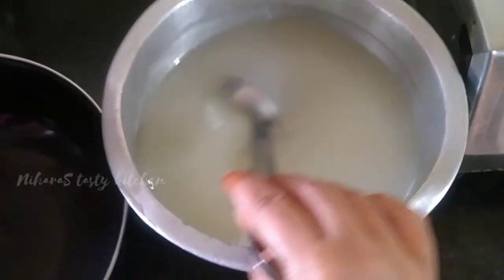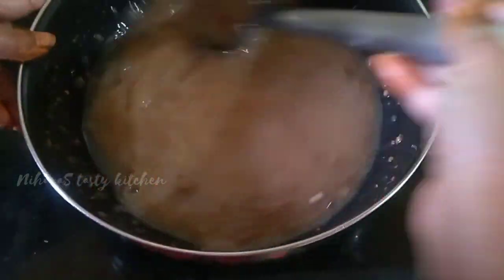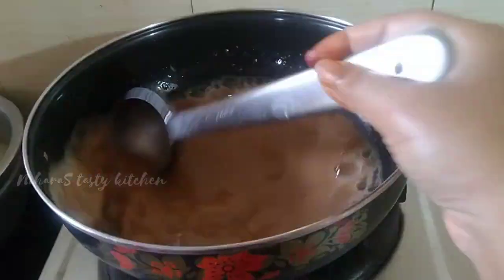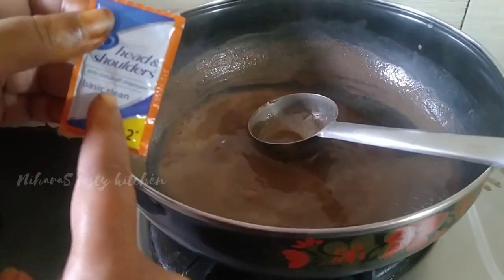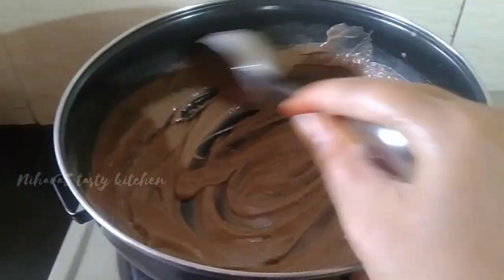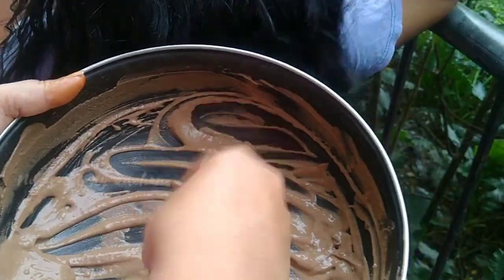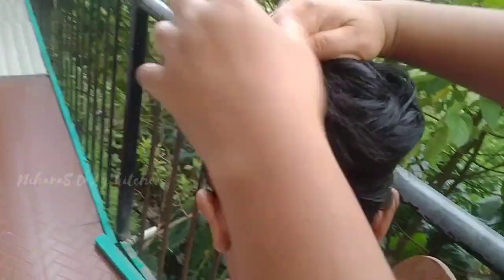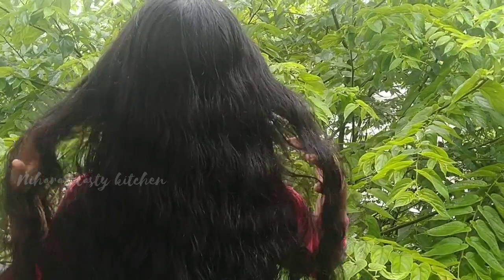കഞ്ഞി വെള്ളത്തിൽ ഈ ചേരുവ ചേർത്തു തലയിൽ തേച്ചു നോക്കൂ മുടി പെട്ടന്ന് നീളത്തിൽ വളരും...